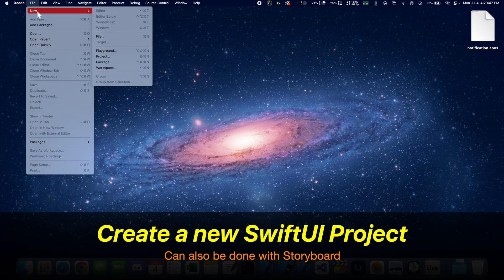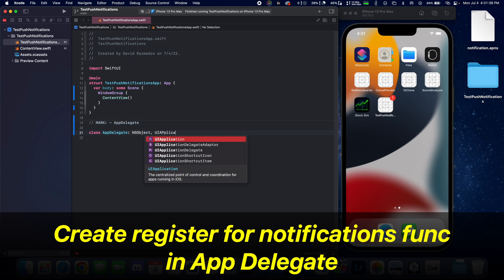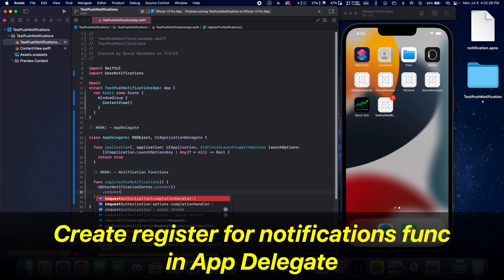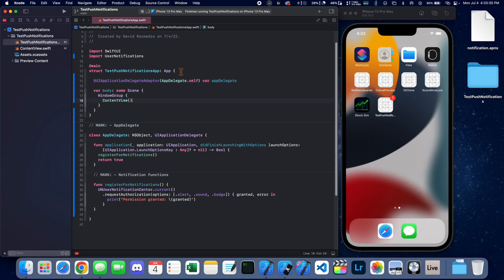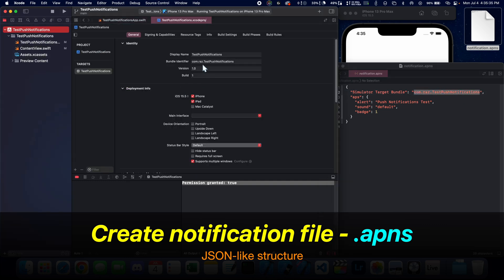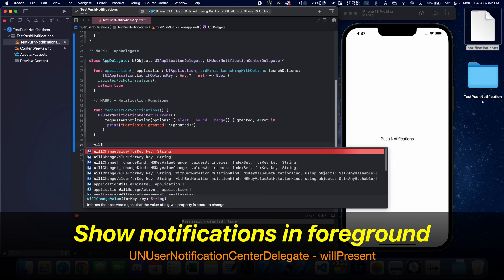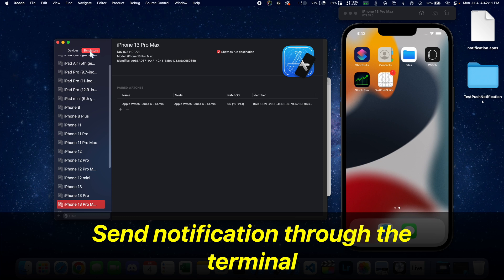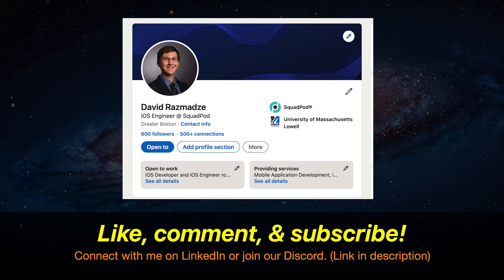iOS Tutorial: Send push notifications to the iOS simulator